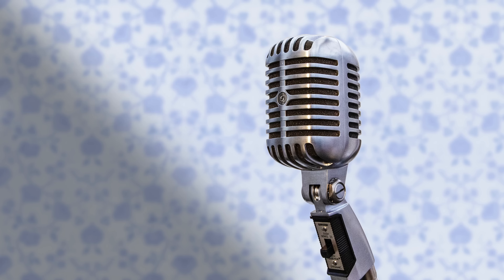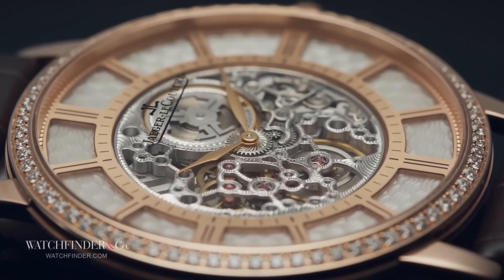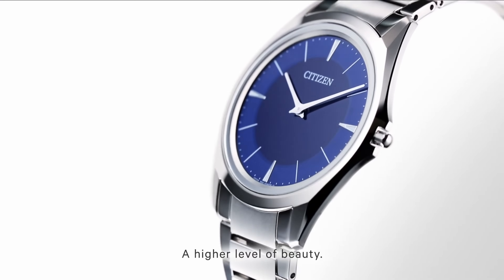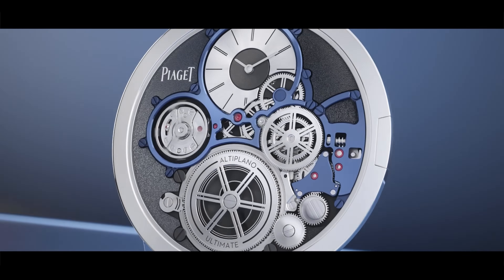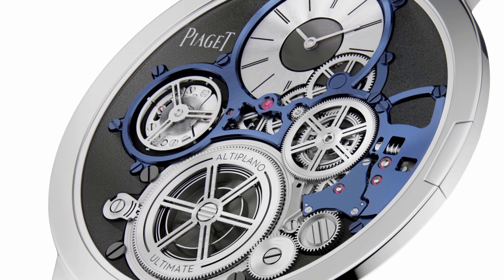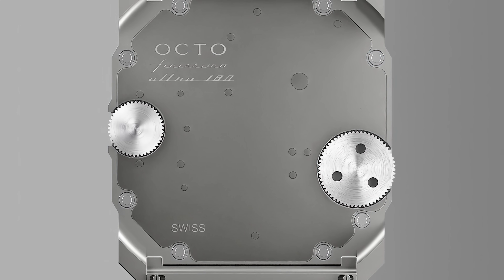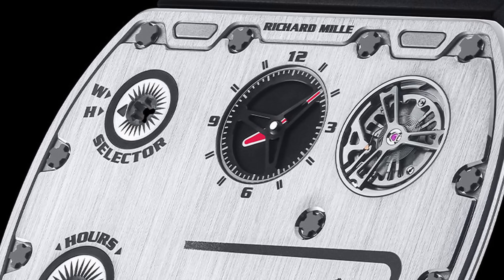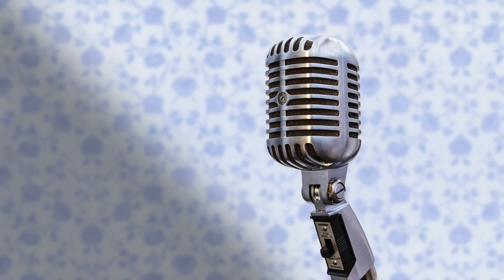The World's Thinnest Watches are INSANE | Watchfinder & Co.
The thinnest watches in the world all in this video!